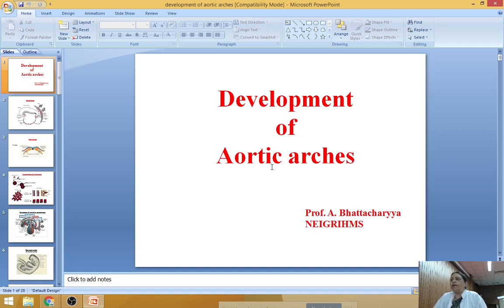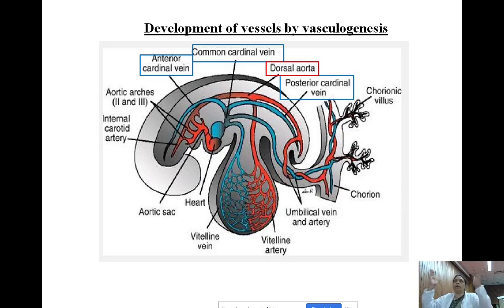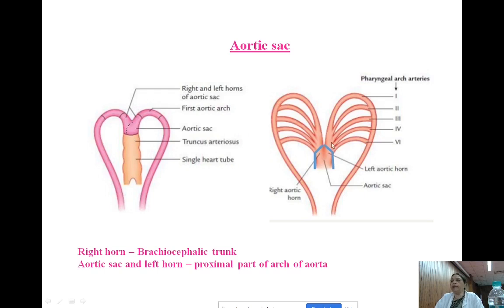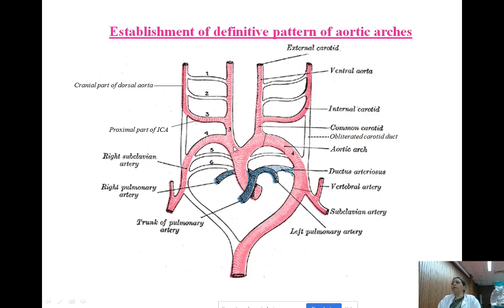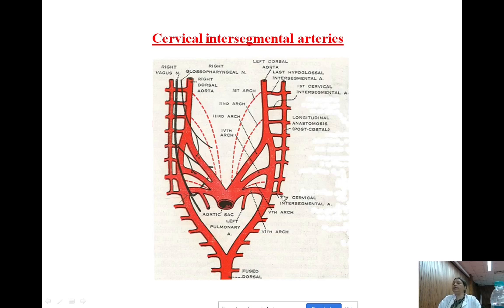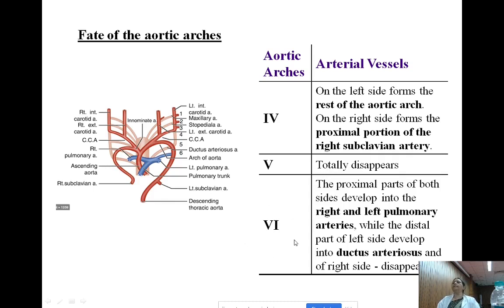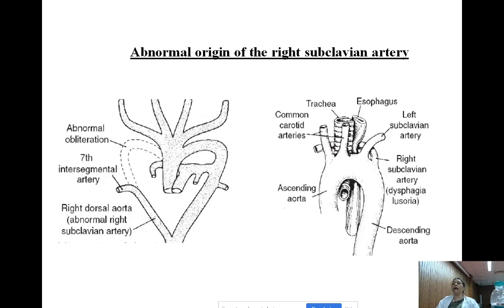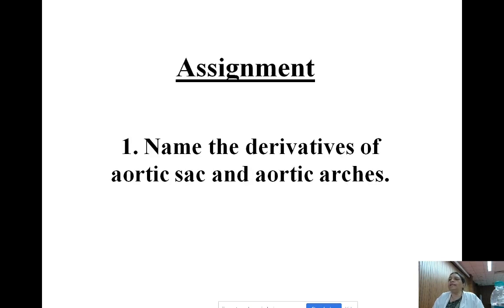Development of Aortic arches by Dr.A.Bhattacharyya, Anatomy, NEIGRIMS Shillong